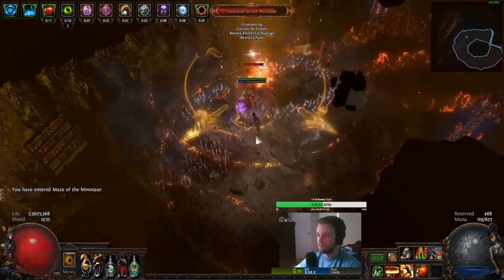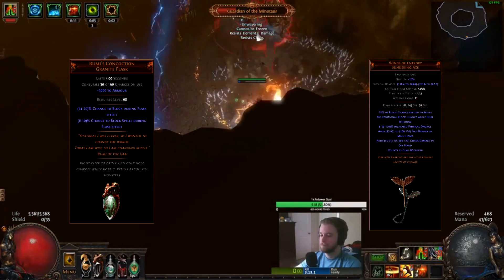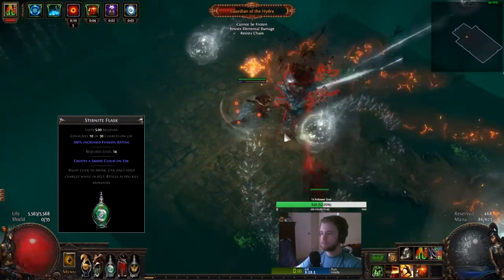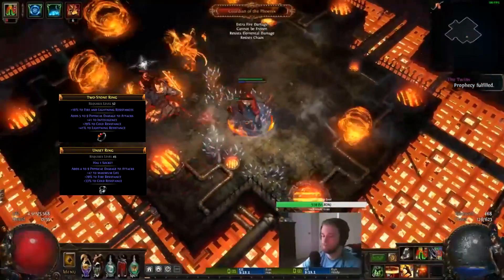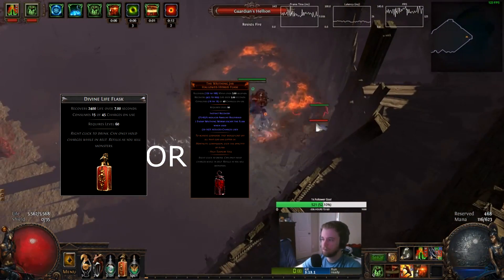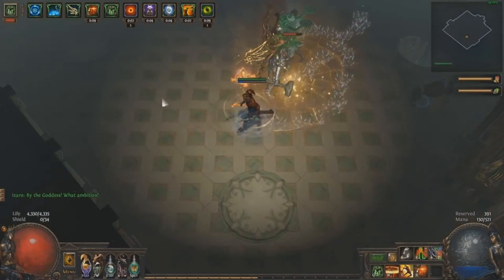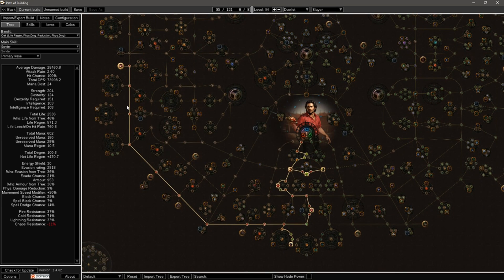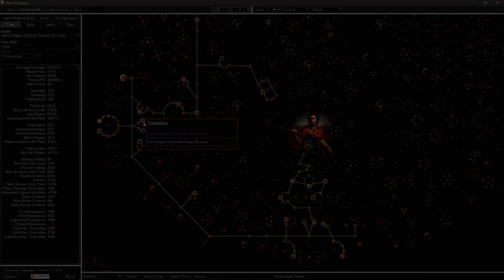My 25 Chaos Uber Lab Farmer Build Guide! Sunder Slayer - End Game Viable!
Please expand this section to use Time Stamps and navigate to the section you need to see.

0:05 Introduction
1:35 Start of Gear Overview
2:00 Helmet Gem Links
2:55 Weapon Gem Links
4:05 Boot Gem Links
5:15 Glove Gem Links
5:46 Rings
6:40 Belt
6:50 Jewels
7:50 Pantheon Powers
8:55 Weapon Swap / Brightbeak / Prismatic Eclipse
9:23 Writhing Jar Explanation
9:50 Ascendancy & Skill Tree Progression
10:10 Bandit Choice (I HELPED OAK)
13:01 Conclusion and Thanks

Hopefully you've enjoyed my first edited video in a long time. I'm starting to learn how to use this program now, so that means in the future you can expect content that is more professional and well made.

*Note* The config is set up to simulate an average Izaro fight where I start without any charges. It's worth mentioning that if you play well, you'll usually start the fight with 2-3 endurance and frenzy charges. (Obtainable off the worms that spawn from Writhing Jar)

Thanks everyone for the support! Hope you enjoy!